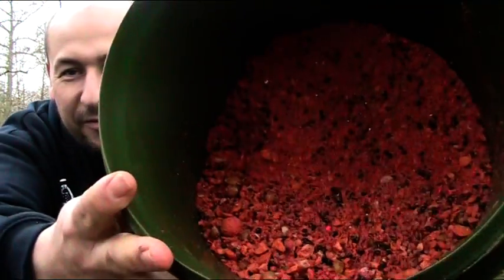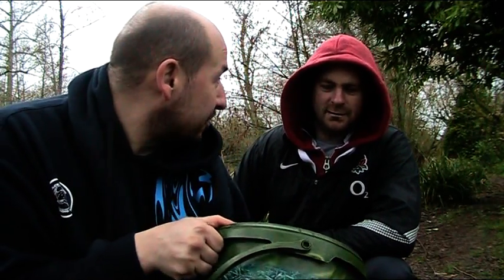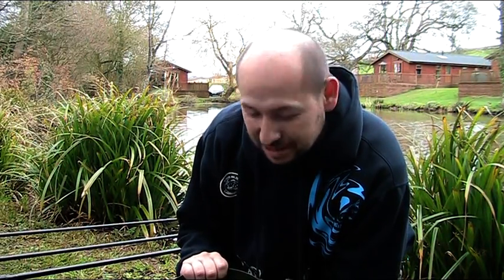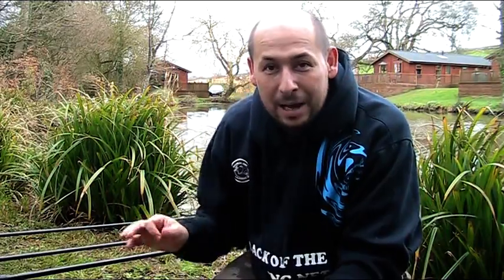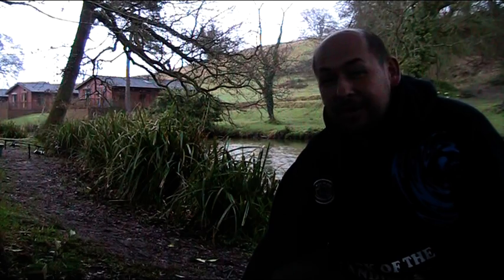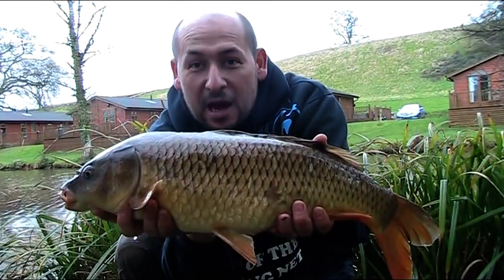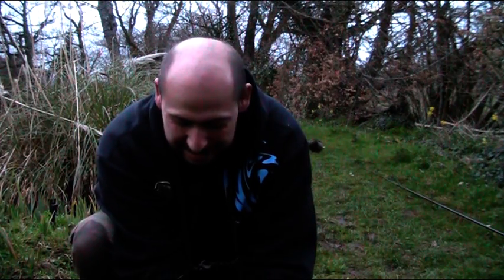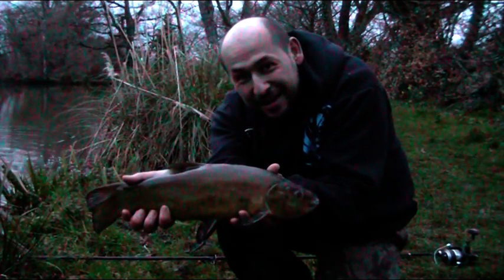Episode 112 Back Of The Landing Net - Upton Lakes & Lodges Cullompton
Jay hooks up with former botln member Matt on a family retreat location in Devon.